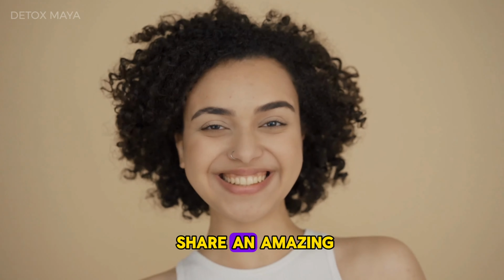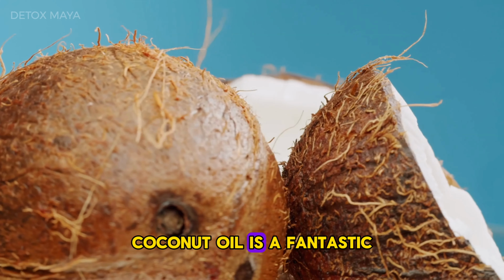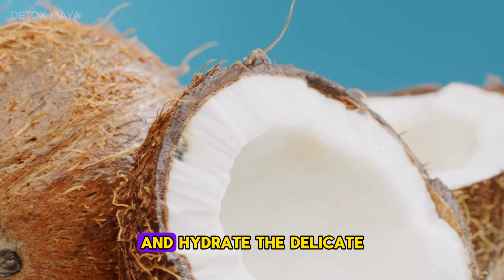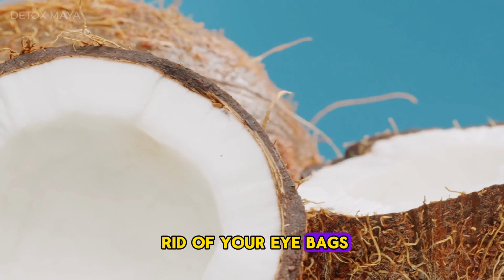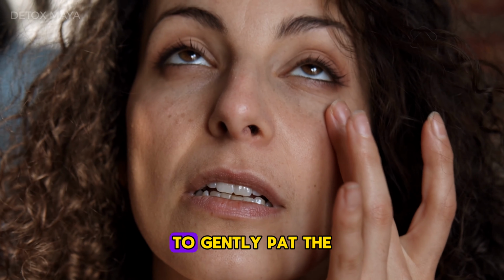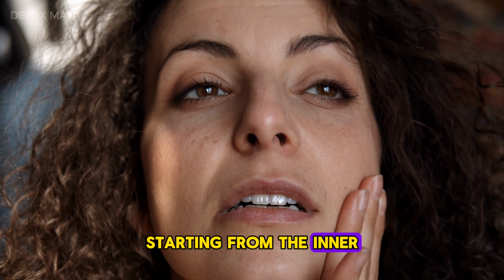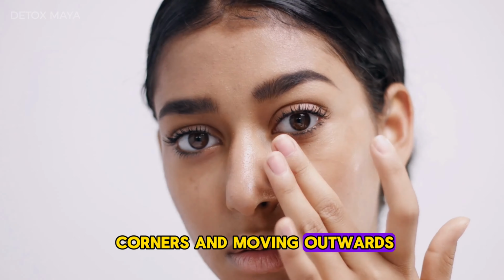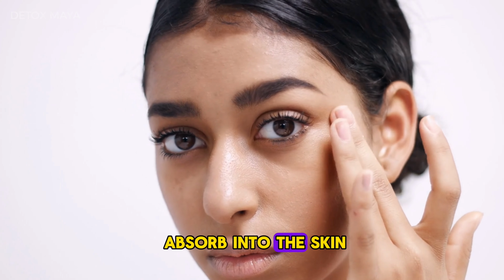How to Get Rid of Eye Bags Naturally | Home Remedy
Are you tired of waking up with puffy eyes and dark circles? In this video, I'll show you a simple and effective natural remedy using coconut oil to get rid of eye bags overnight. Coconut oil is a fantastic moisturizer and has anti-inflammatory properties that help reduce puffiness and hydrate the delicate skin under your eyes. Watch till the end for a step-by-step guide and wake up to refreshed, youthful-looking eyes!